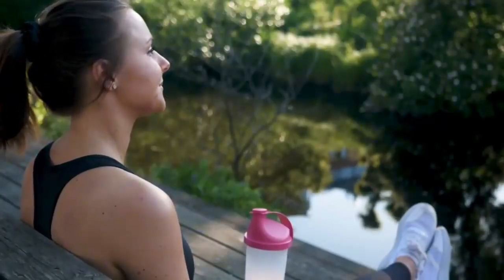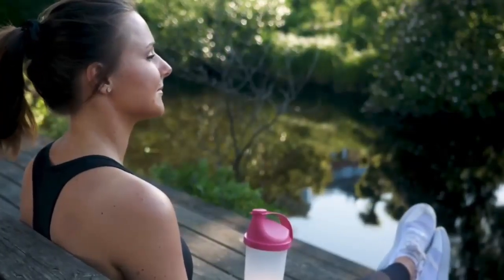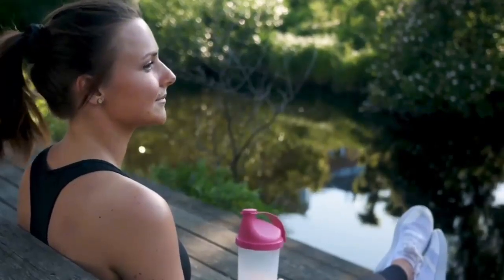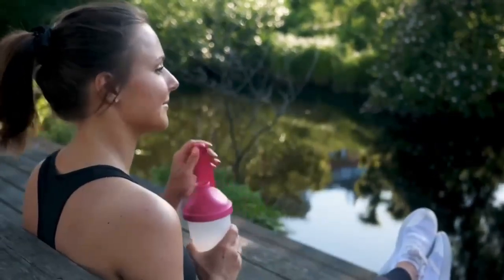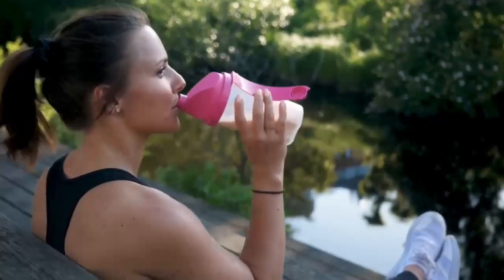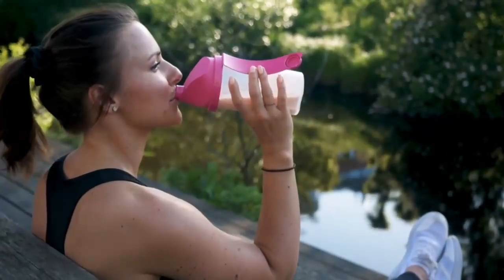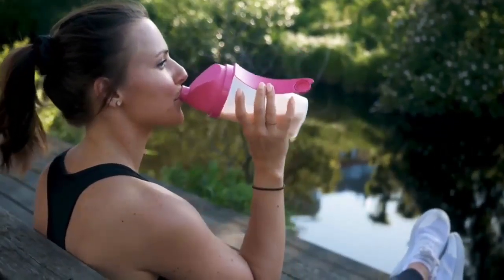FAST LEAN PRO – ⚠️AWESOME!!⚠️ FAST LEAN PRO REVIEW Fast Lean Pro 2023 – Fast Lean Supplement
Welcome to this comprehensive assessment of Fast Lean Pro, a natural solution that promotes healthy weight loss. My aim is to provide you with all the necessary details about this product so that you can make an informed decision before making a purchase. I highly recommend watching the entire video as it contains vital information that will benefit you.
✅ Discover the Fast Lean Pro Weight Loss Supplement: Fast Lean Pro is unlike anything you’ve ever tried or experienced in your life before. It’s the only formula that contains 11 powerful natural ingredients that work in perfect synergy to trick your brain into thinking you are fasting and maintain a healthy weight no matter what and when you eat.

✅ Unveiling the Functionality of the Fast Lean Pro Weight Loss Supplement: It can be added into liquid, such as water, as it is tasteless. However, lab testing showed that autophagy is accelerated when you add the powder to tea or coffee. This is because green tea, black tea and coffee all contain phytochemicals that turbo-charge the way your cells renew and use energy inside the body. So these compounds are able to speed up the process of autophagy and cell renewal.

✅ The Safety of the Fast Lean Pro Weight Loss Supplement: All of the ingredients inside of Fast Lean Pro have been constantly tested for purity and to ensure against toxins and contaminants. Moreover, Fast Lean Pro is manufactured in an FDA-approved facility, under sterile, strict and precise standards.

✅ Anticipating Results with the Fast Lean Pro Weight Loss Supplement: The more results we see, the stronger we believe Fast Lean Pro has the power to completely support healthy weight loss. It’s true, though, that nothing works for 100% of the people who try it as each body works in its own way.